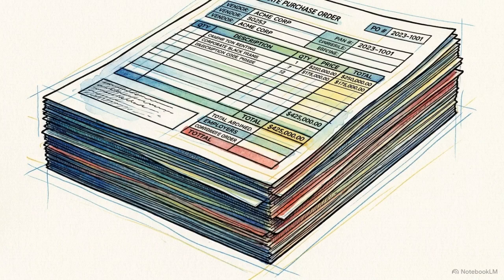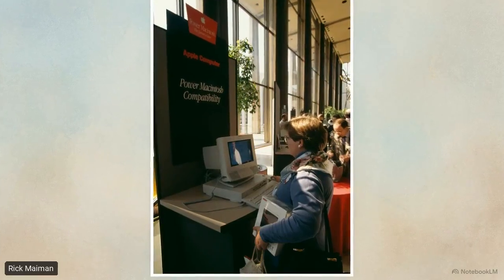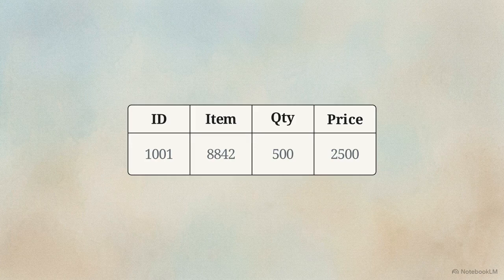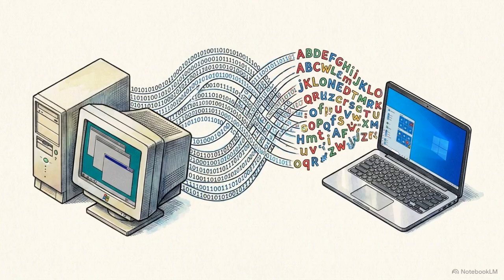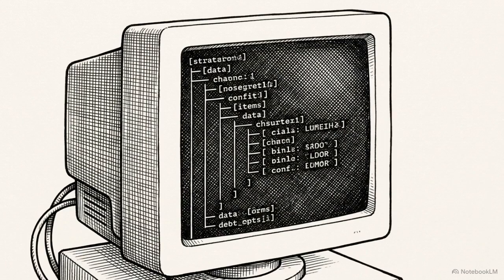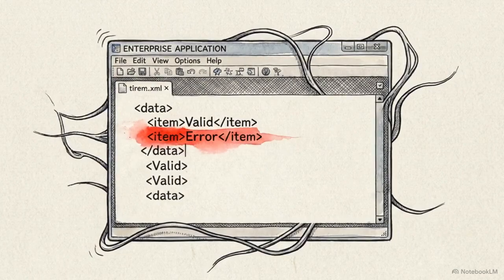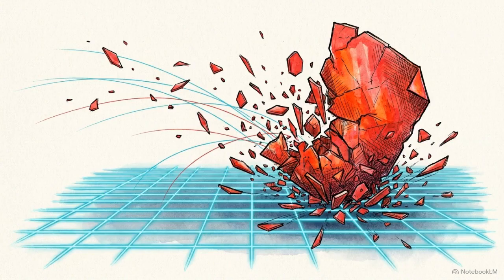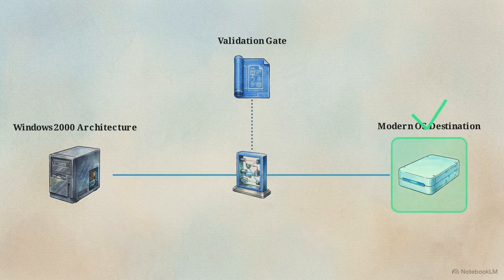How XML Built the Digital Bridge | The Anatomy of Structure